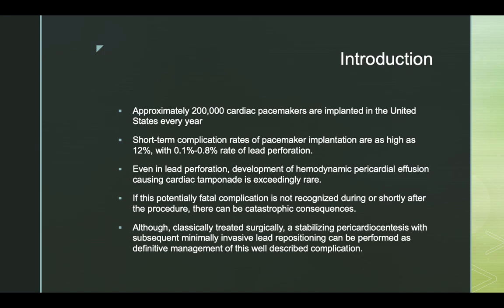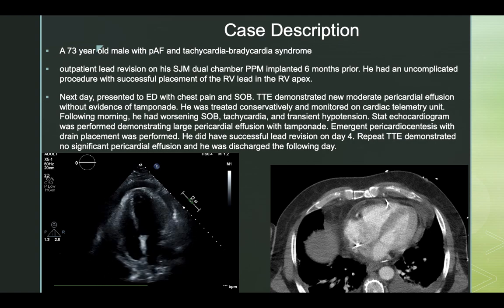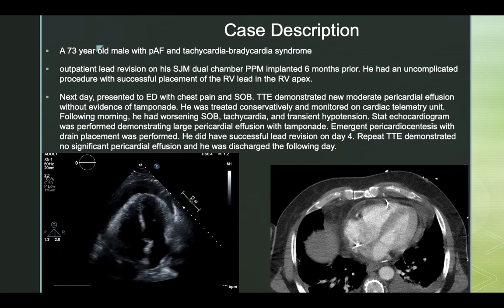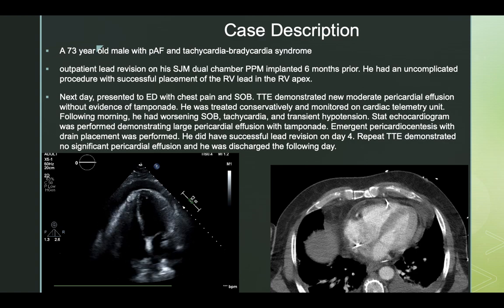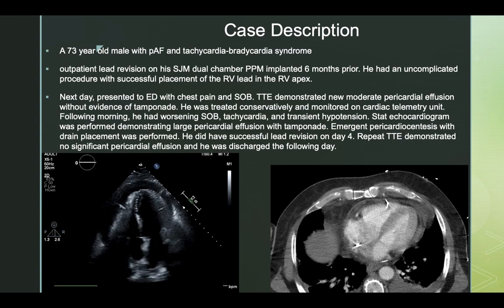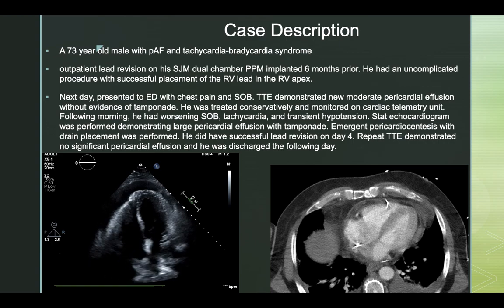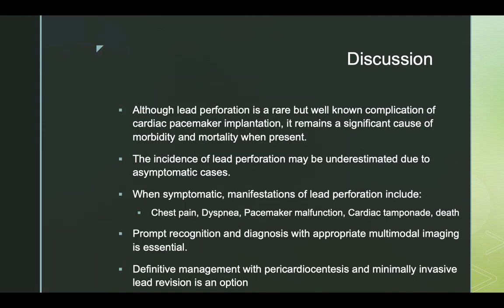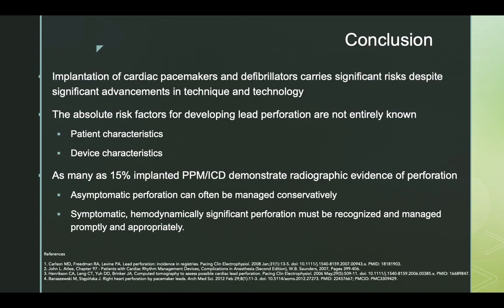Michigan ACC Voice Recording Tait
Michigan ACC 2022 Tait Case Submission